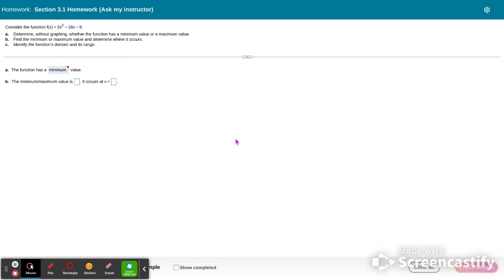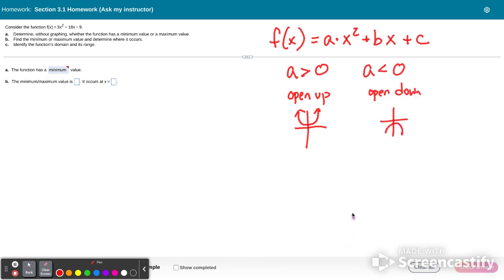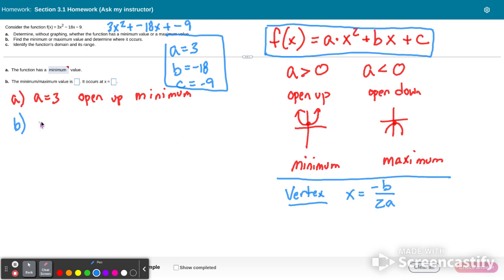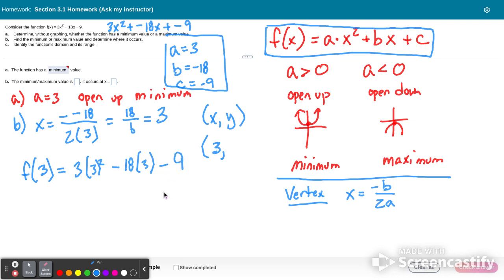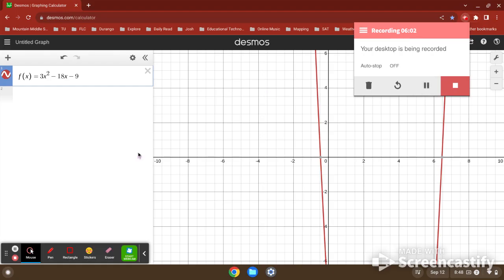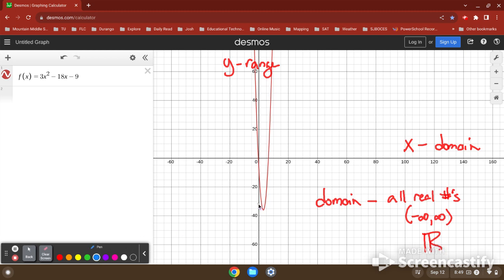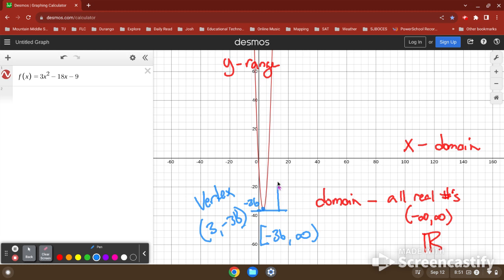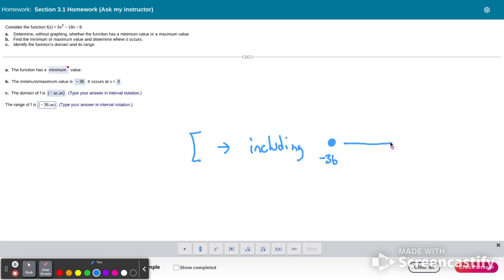MTH140 Section 3.1 #7